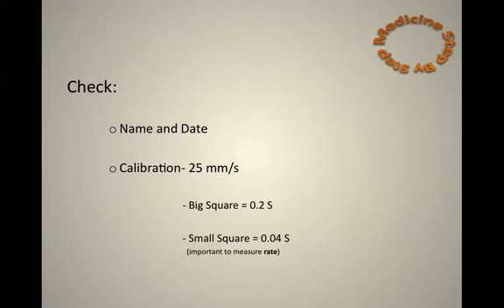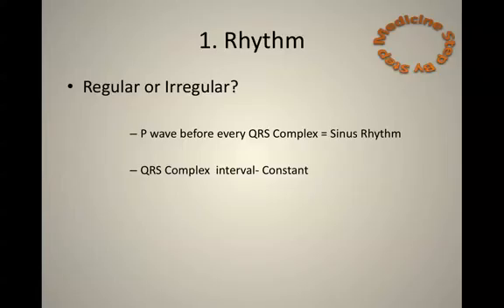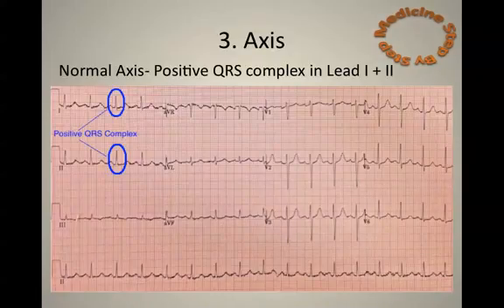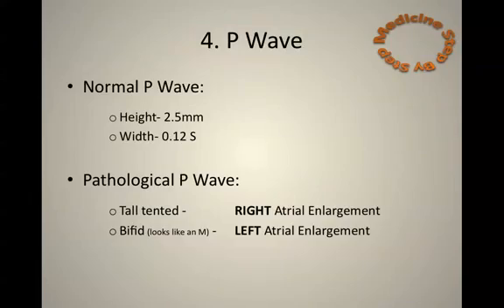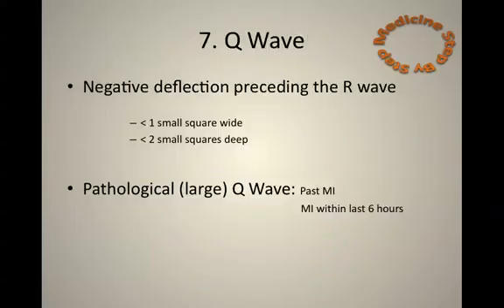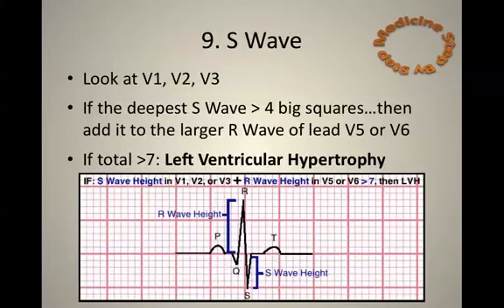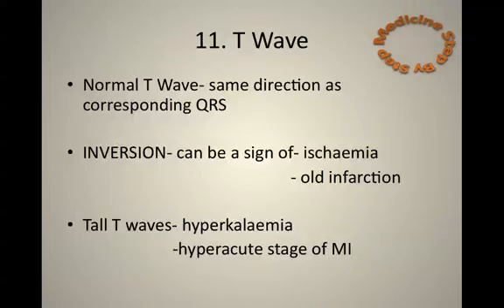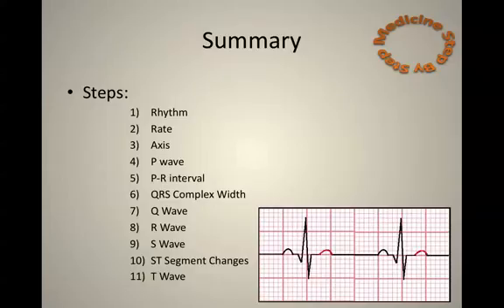ECG read to only 11 Steps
thats simpaly read ecg. in this foemula.